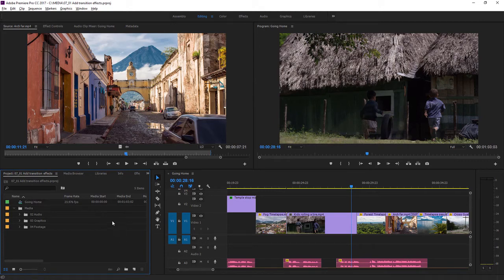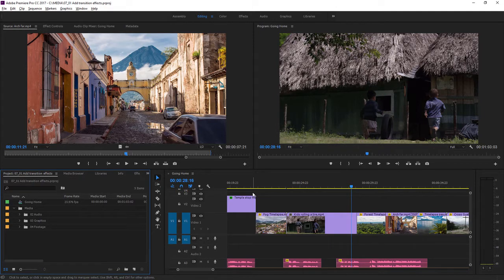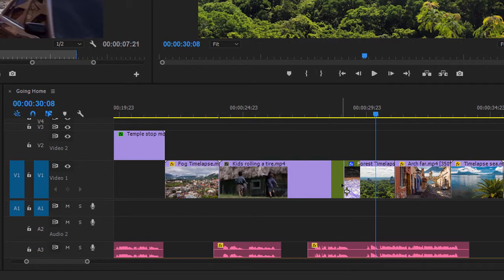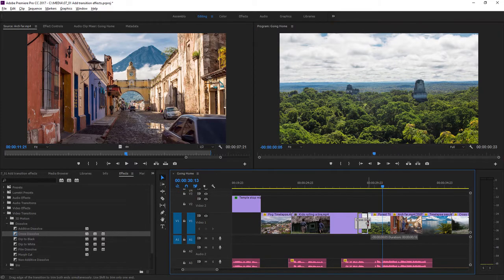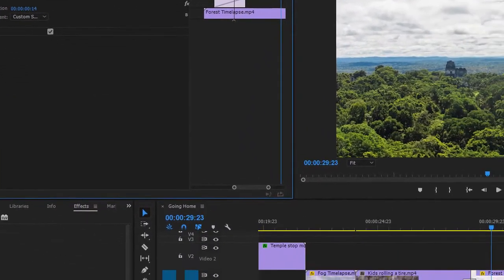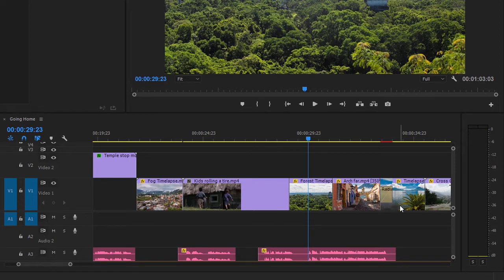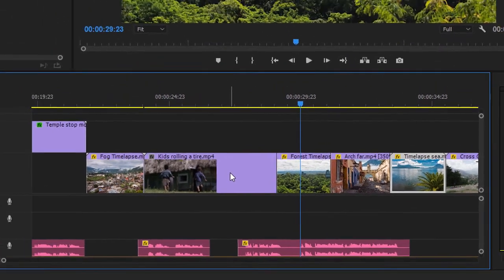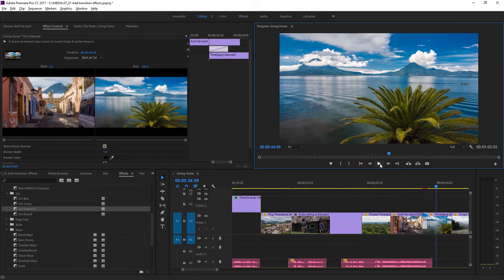Adobe Premiere - Add transition effects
A transition happens any time one clip finishes and another begins. The most common transition is a cut, where the next clip simply begins. The most common special effect transition is a cross-dissolve for video, or a crossfade for audio.

What you learned: Add a transition effect

Browse the Video Transitions category in the Effects panel.
Apply a video transition effect by dragging it from the Effects panel onto the edit point between two clips in a sequence.
Adjust the timing or duration of a transition effect in the Timeline panel by dragging it to a new position relative to the edit point between the two clips, or by dragging the ends of the effect, in the same way that you might trim a clip.
Access settings for a transition effect in the Effect Controls panel by first selecting the effect in the Timeline panel.
You can remove a transition effect by selecting it and pressing Delete.
You can replace an existing transition effect by dragging a different transition effect onto it. The replacement transition effect will have the duration and timing of the effect it replaces.